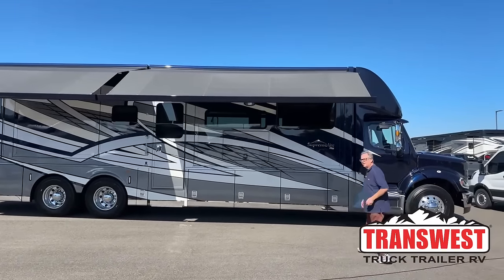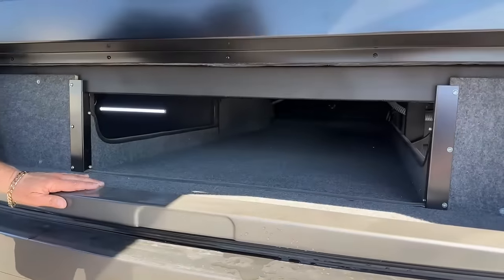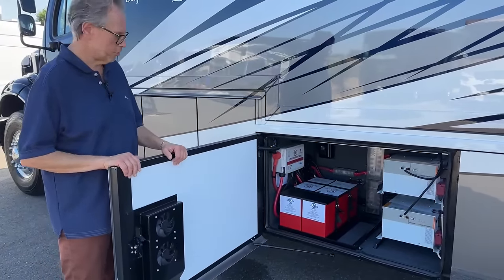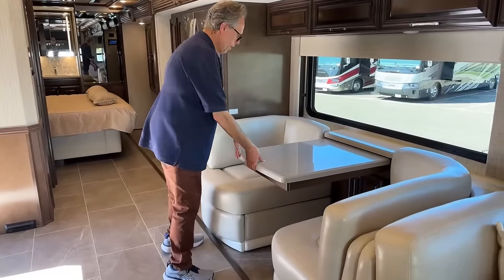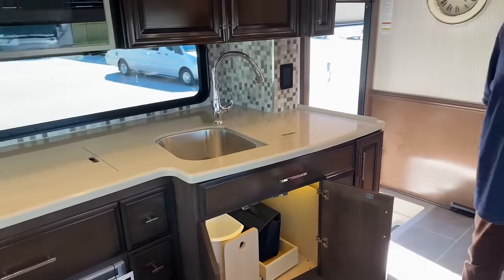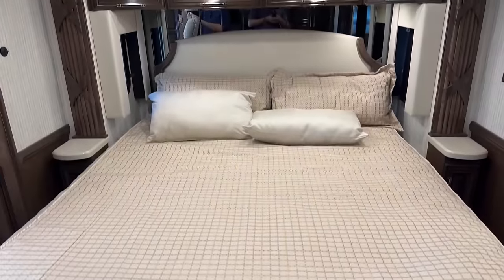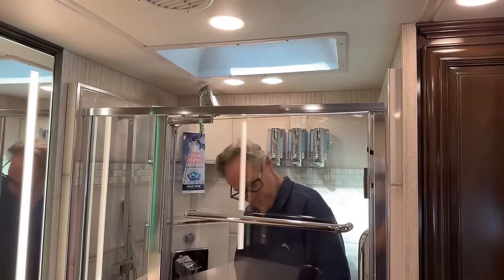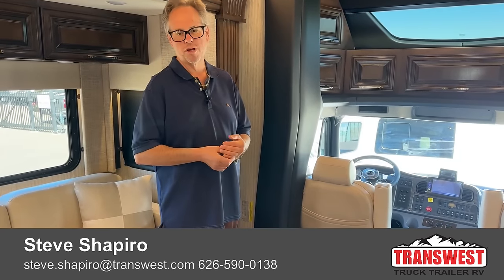2023 Newmar Supreme Aire 4530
ssshapirorv is walking around a 2023 newmarrv Supreme Aire 4530 This Super C is built on the reliable Freightliner M2 112 Chass with the DD13 and an Alison automatic transmission. This coach has a beautiful and luxurious fully tiled inteor, starting with the rear master bathroom, where the washer and dryer are located, the master bedroom with a king bed, a mid-half bath, full kitchen, with an induction cooktop, dishwasher, large countertops, microwave convection oven, large front living area with a booth dinette, and two convertible sofa bed. Live at Transwest Truck Trailer RV OF Frederick